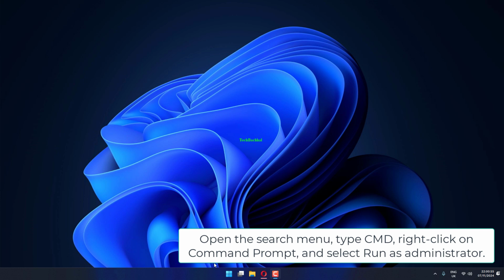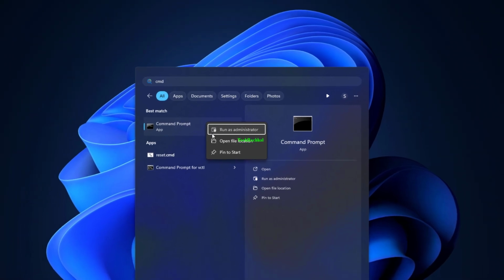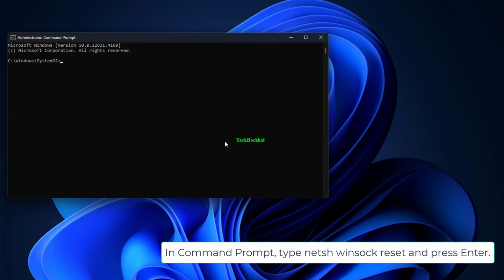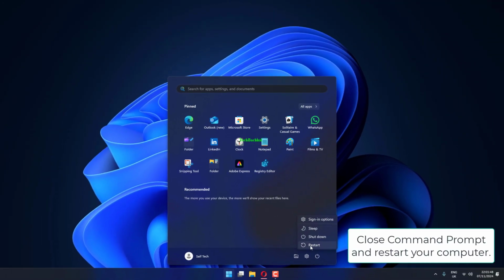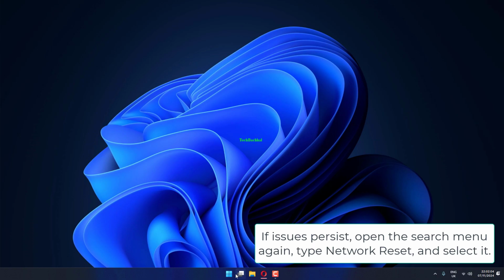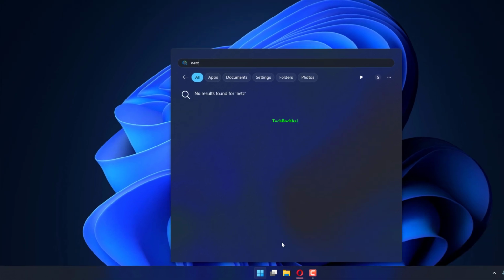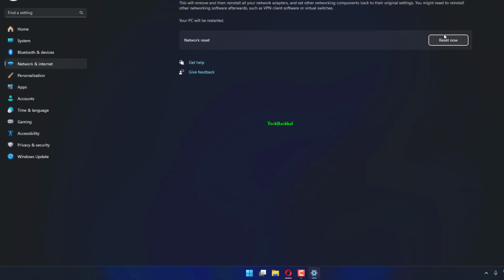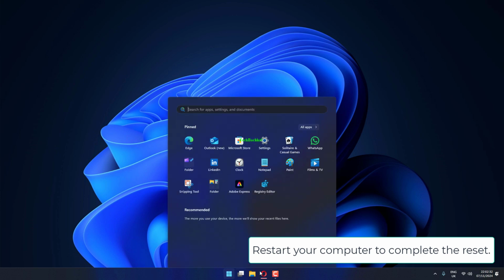IPconfig Renew Not Working, No Operation Can Be Performed in Windows 11 - 2 Fix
Having trouble with the ipconfig /renew command in Windows 11? In this video, we explain two quick fixes to resolve the “No operation can be performed” error. Learn how to fix network adapter issues, reset the TCP/IP stack, and restore your network connectivity so you can get back online.

00:00 Intro
00:10 Using CMD
00:50 Using Settings
01:27 Outro